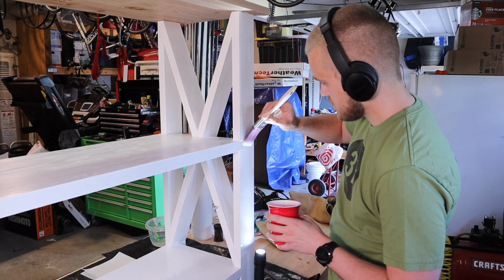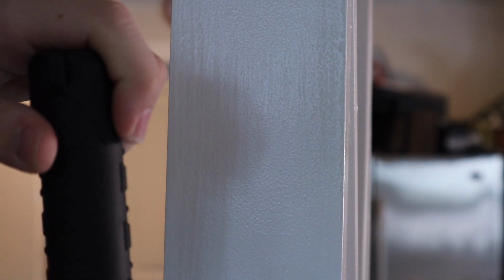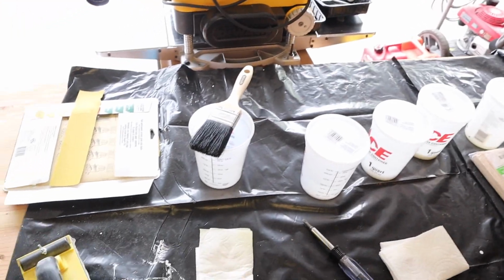Farmhouse Console Table | Part V - Finishing the Table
Part V in a multipart series on building a farmhouse console table.

This portion focusses on finishing the table. During this process I learned the following:

1. Paint and poly can be very difficult to apply. Streaking is avoided by allowing flow before drying. Brushing over immediately is fine, a few minutes later not so much.
2. To catch paint defects or missing spots, especially when using clear coat on white, use a flashlight or other light to provide strong edge lighting.
3. Fill cracks before coating
4. Polyurethane was incredible to work with. It looks great and flows more easily than both paint and Polycrylic. Make sure to have some mineral spirits on hand to clean the brush and clean it out after every coat to keep it in good condition.

If you have any questions, please leave them in the comments section below and I’ll make sure to respond.

Thanks as always, I’m looking forward to doing this project with you.

Josh
Northwest Craftsman

3M Foam Base Sanding Block
Blue Barrel
Canvas Apron
Dust Deputy
Foam Roller
Popsicle Sticks

Audio Credits:
    Past Present and Future by Sounds Like Sander (Licensed by Sound Stripe)